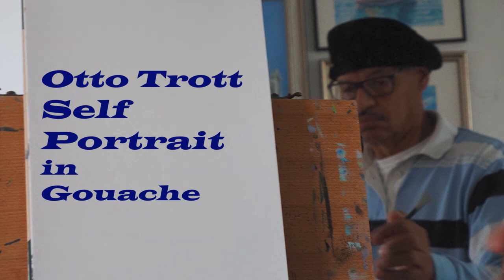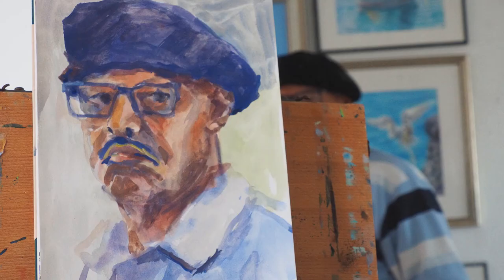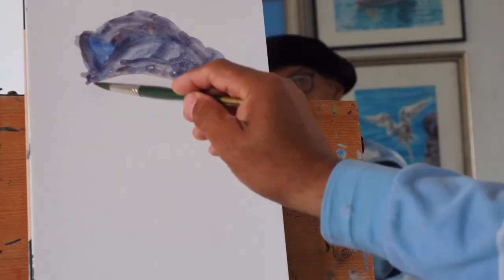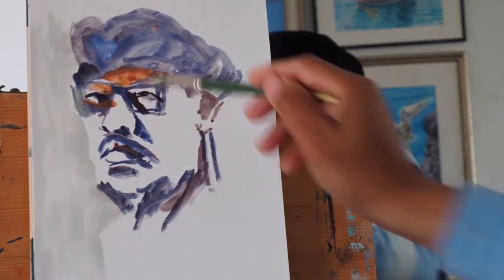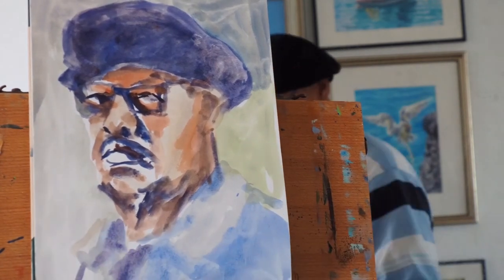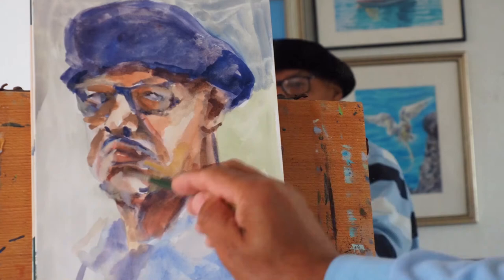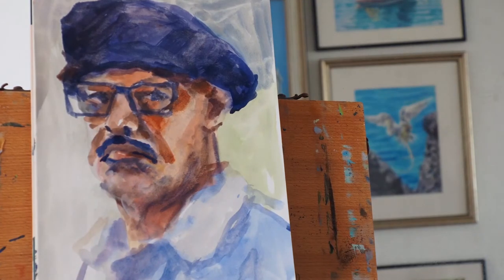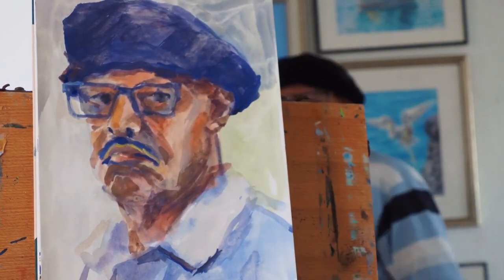Otto Trott Self Portrait in Gouache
A self portrait in gouache wearing a Rembrandt style cap that I wore at my graduation from art school.